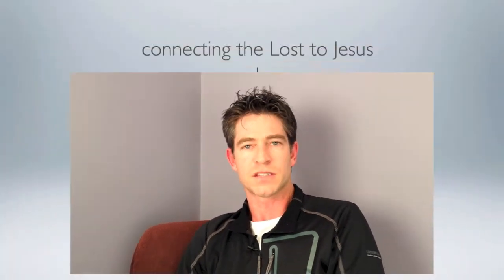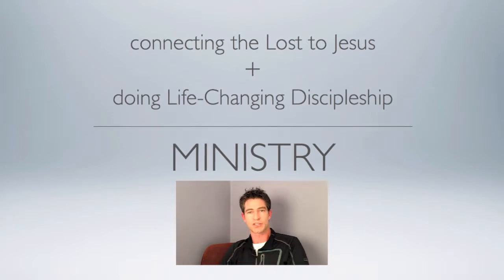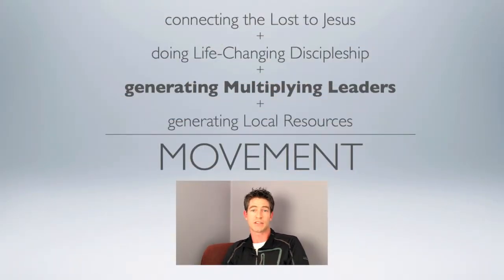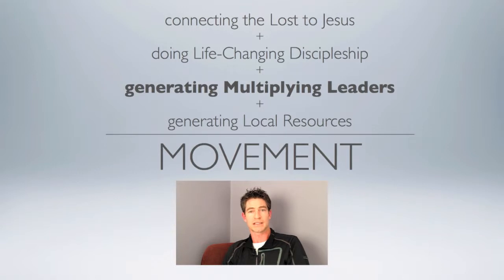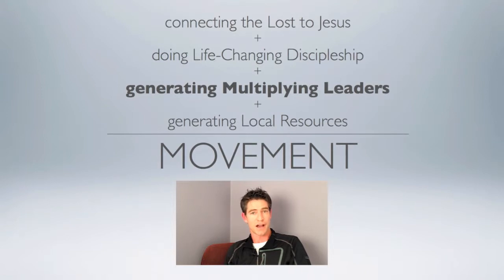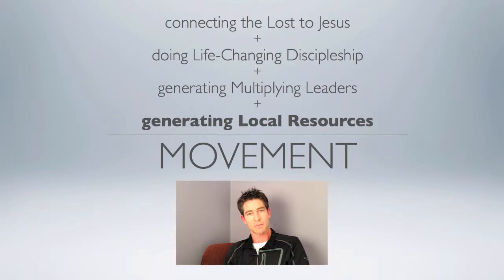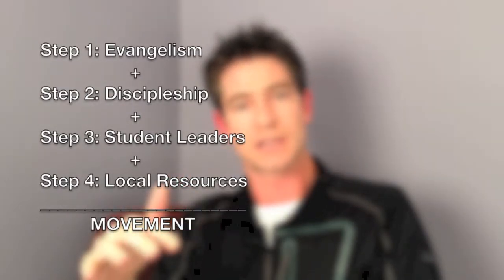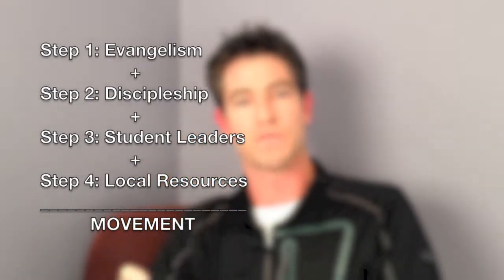the Ministry to Movement Model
This is a video of Justin O'Malley, the Director of Global Missions in the Great Lakes, explaining Cru's 'Ministry to Movement Model'.